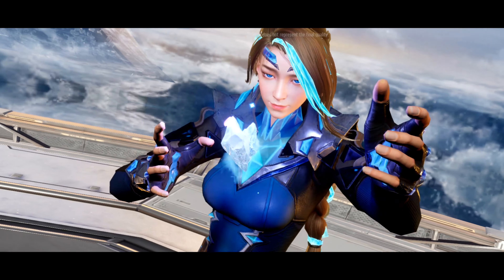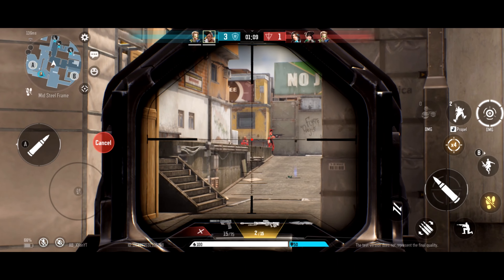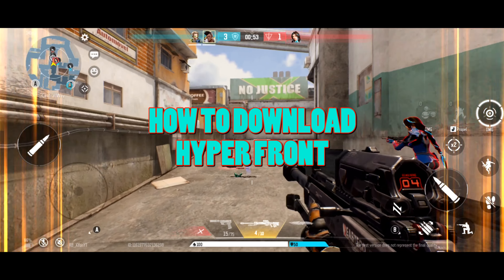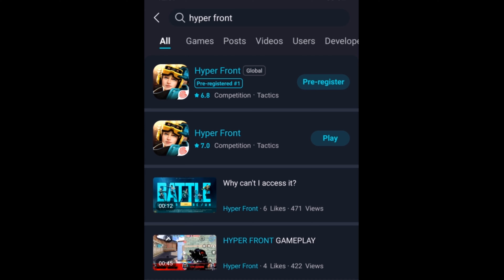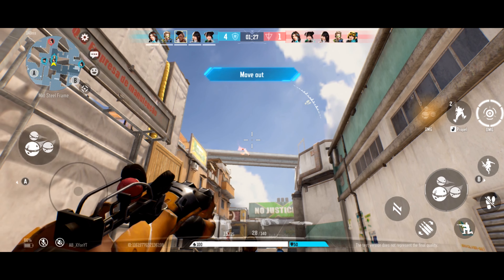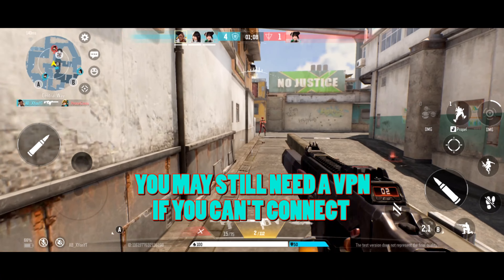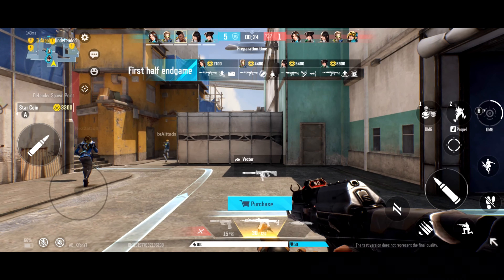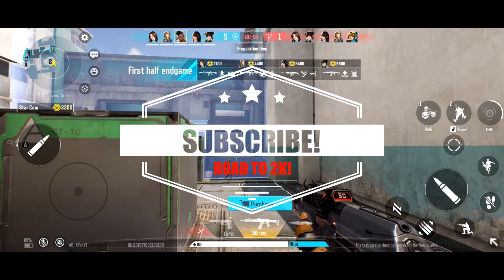Hyper Front Beta! How To Download And Play!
Welcome to the channel guys! Today I'll be showing you a brand new game from NETEASE! This game is called Hyper Front and it's currently going through some beta tests in select regions. I'll show you how to download the game and talk a little bit about this awesome Valorant style of game.